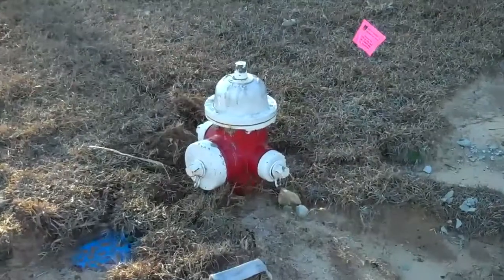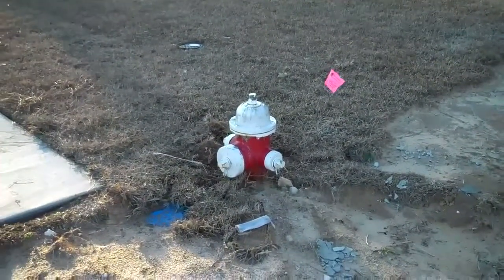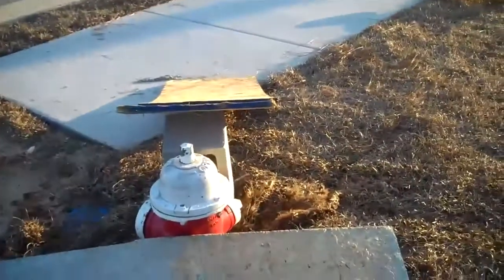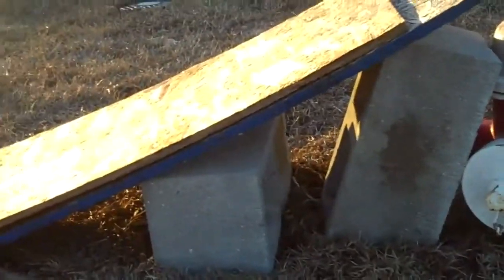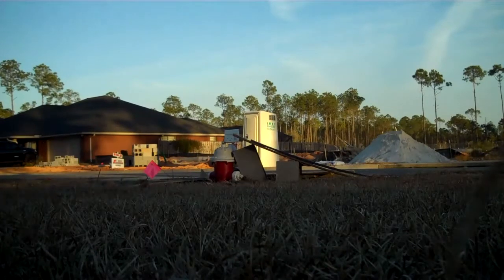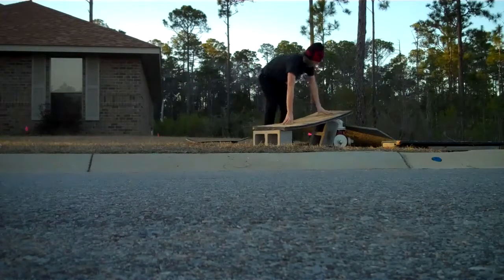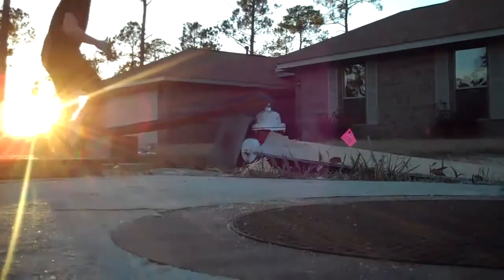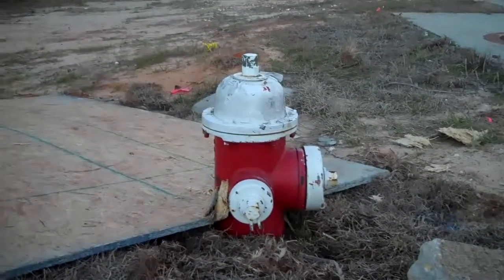Can we skate it? (Fire hydrant)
Me trying to trash a lonely fire hydrant.